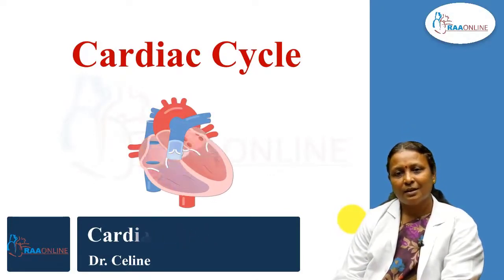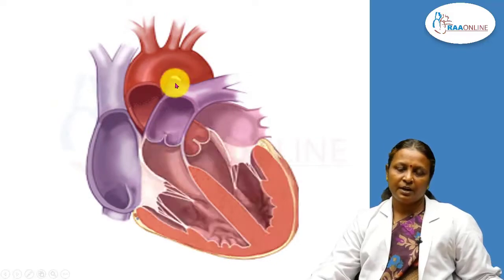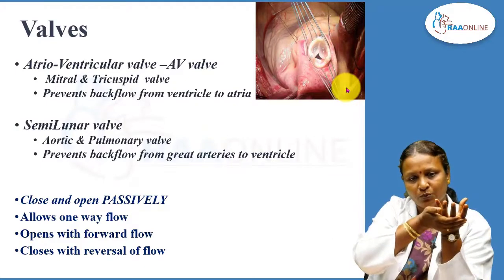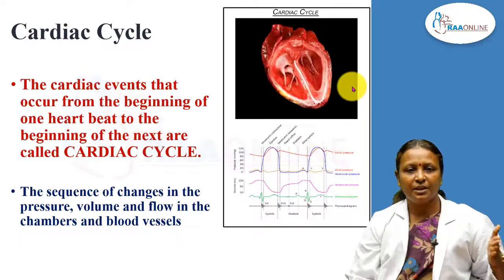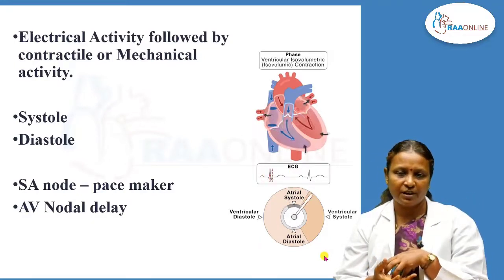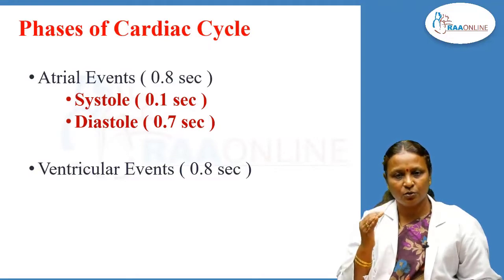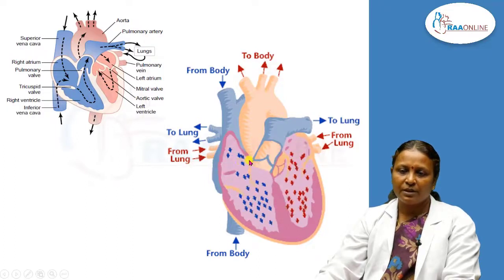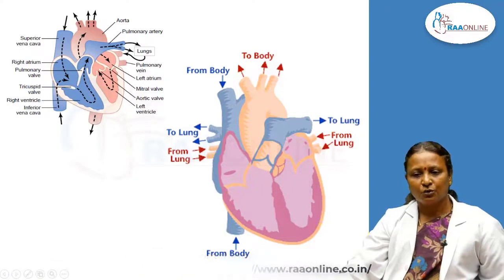Cardiac Cycle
Description:
A sound knowledge of cardiovascular physiology is fundamental to understanding cardiovascular disease, exercise performance and may other aspects of human physiology.